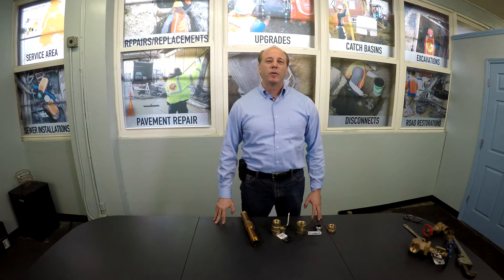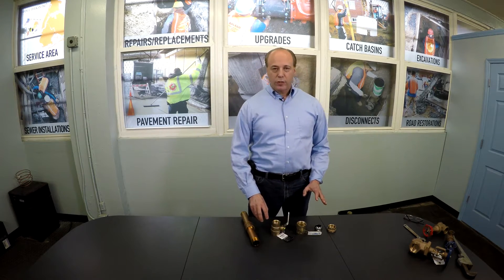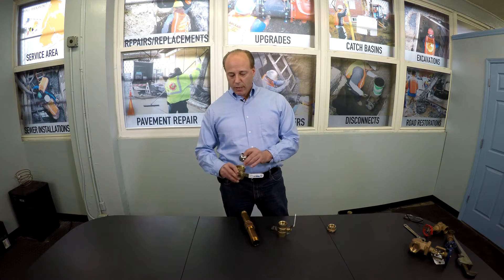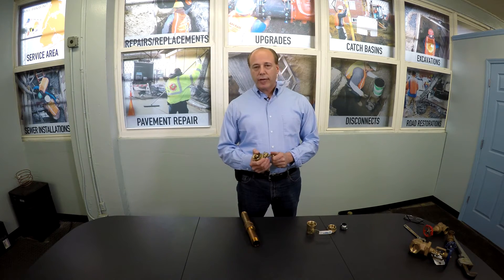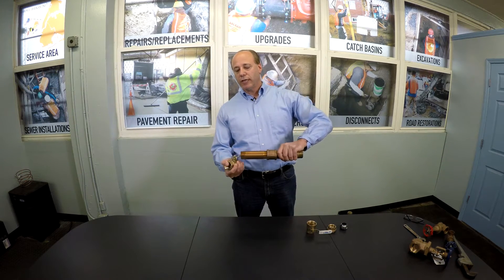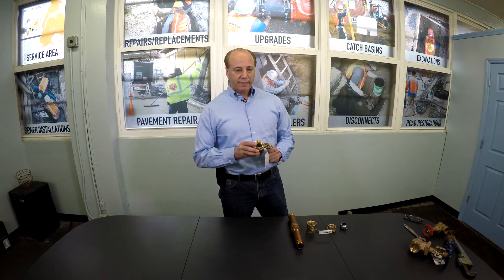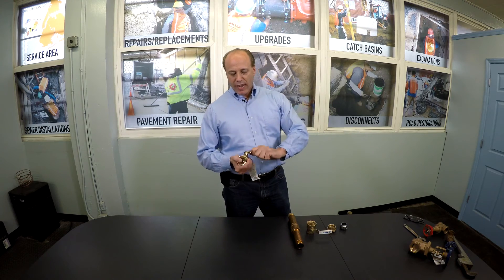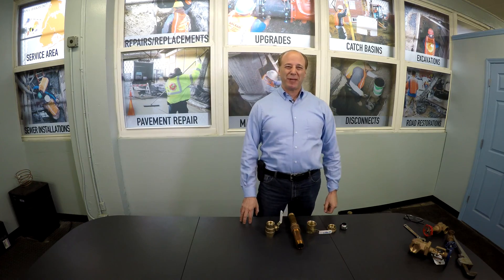A Full Port Opening Ball Valve For Water Line Tutorial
A brass full port opening ball valve for a water line is a very simple device. With that said, understanding how it works and its "parts" can come in handy, and save possible needless water valve damage. Among other useful facts, a ball valve for a water service should be full port opening. Full port means that the inside diameter of the valve matches the size of the pipe connecting to it, with no reduction inside the valve body. You'll also learn DIY tips,and how to make better and more informed hiring decisions when it involves plumbing work.

If you seek expert service or advice for any sewer, water main, or drain issue, Balkan offers free on site visits, and a guaranteed 4 hour response time. We will cater our service to your needs, exceeding your expectations is our number one goal. Balkan Sewer And Water Main Service was founded in 1952. Since its inception, the foundation of the company has been based upon integrity and honesty in all of our dealings. That solid foundation has enabled us to thrive in every economic climate. The year 2020 actually marks our 68th consecutive year in business. As we have grown, we have become increasingly dependent upon a "Team First" approach.

What helps ensure a continuation of our high standards, overall integrity, and high company morale, is and our "Team First" approach. Complete client satisfaction has always been the number one goal at Balkan Sewer And Water Main. That is why we are NYC's largest and most trusted sewer and water main service in New York City. Simply put, if it's plumbing, and it's underground, we do it. For almost 70 years, and for over 100,000 New Yorkers to date, Balkan is "The Team You Trust".

130-01 Jamaica Avenue
00:00 Introduction
00:10 When did ball valves become approved in NYC as service lines control valves
00:20 Ball valves explained
00:30 What does full port opening mean?
00:45 How to operate a ball valve
01:18 What is a quick opening valve?